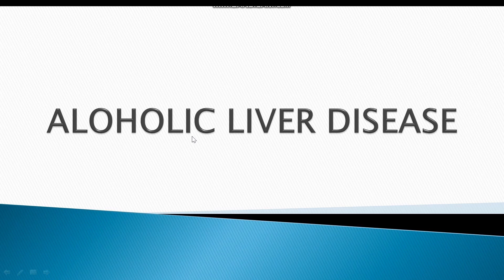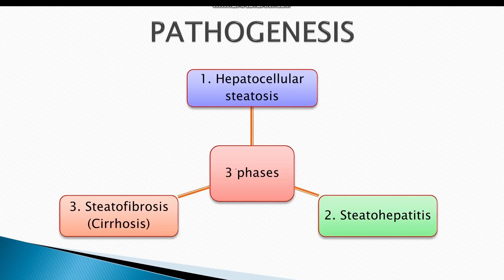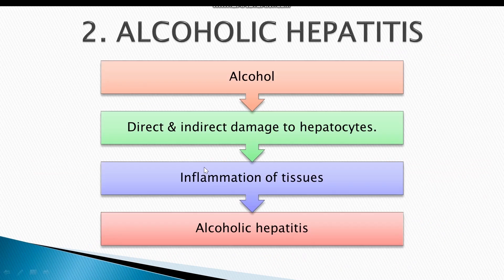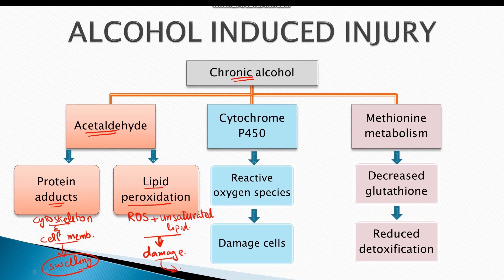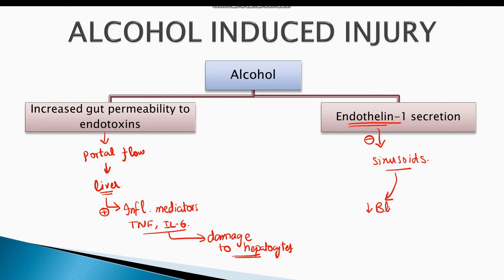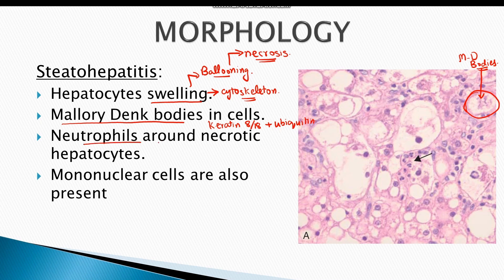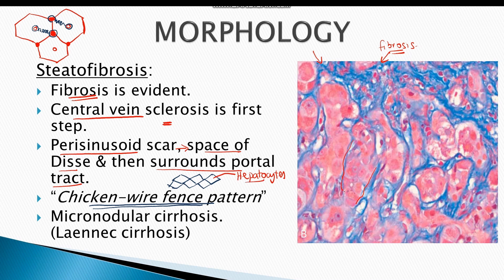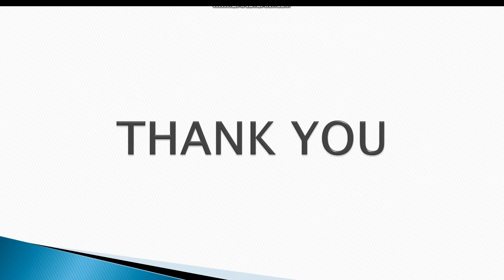Alcoholic liver disease | Risk factors | Pathogenesis | Morphology | Clinical features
This lecture comprehensively covers the topic from the Teacher's Robbins Textbook of Pathology. It is well-explained and easy to understand.
Give your valuable feedback in the comments.